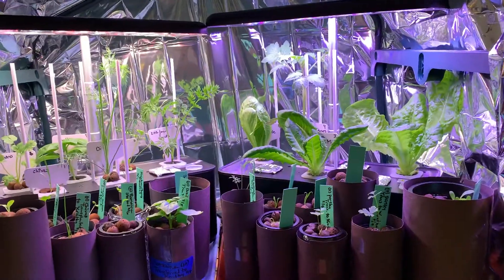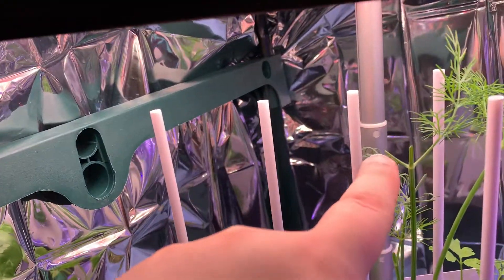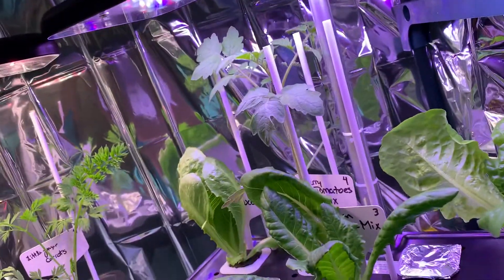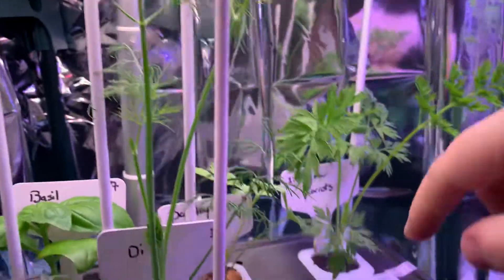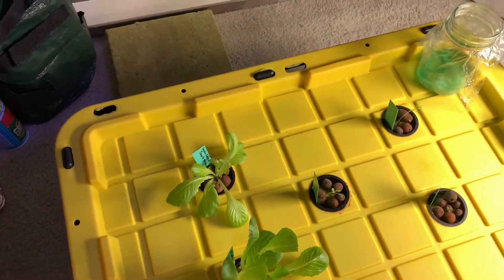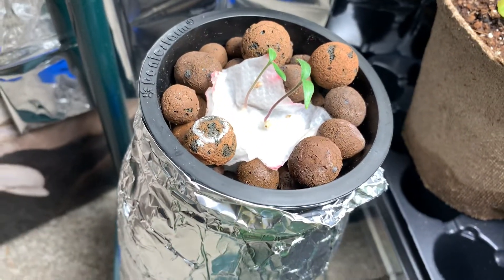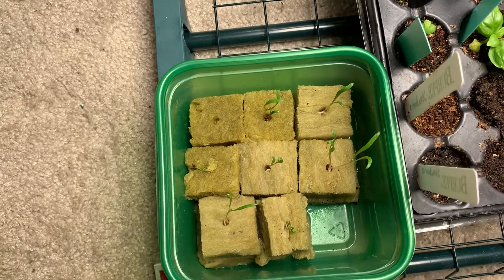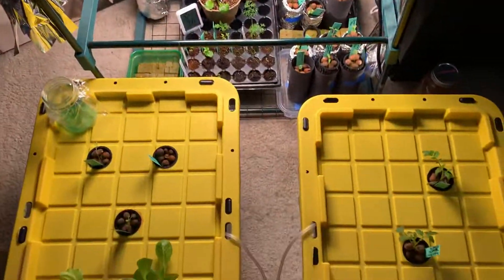Update; full 5 wks herbs, Day 33 lettuce and Day 27 cherry tomatoes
Hey guys! Come take a look at this beautiful indoor garden. I’ve done some harvesting and will go over that with you. Moved some stuff around for maximum growth potential.

So unfortunately I did have to replace my second iDOO hydroponic system as well as my first. Both had the same electrical issues.  :(

Here’s the link if you want to give it a try.

iDOO Hydroponics Growing System,...